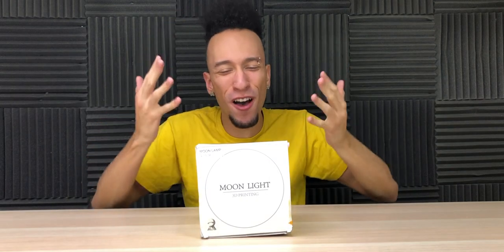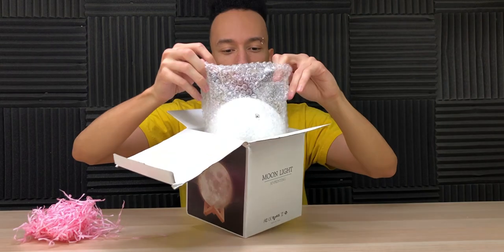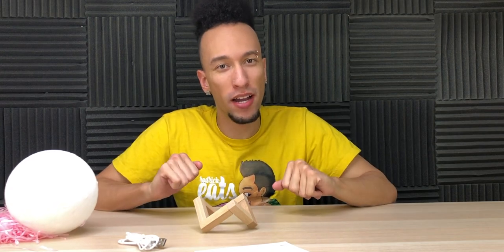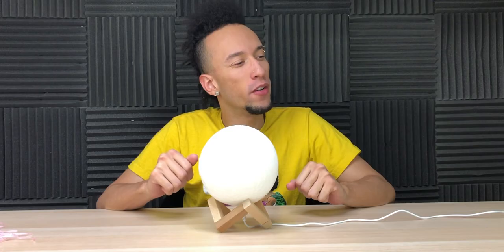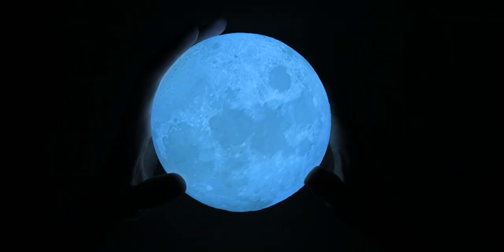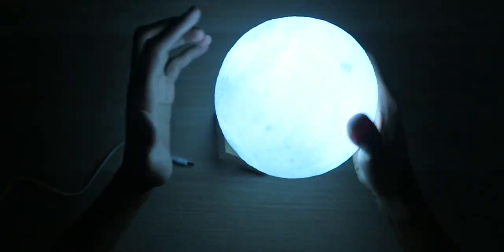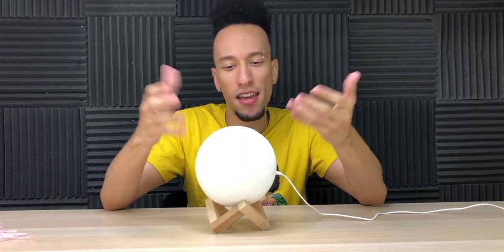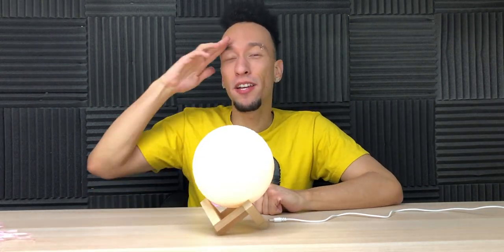UNBOXING | 3D Printed Moon LED Night Light